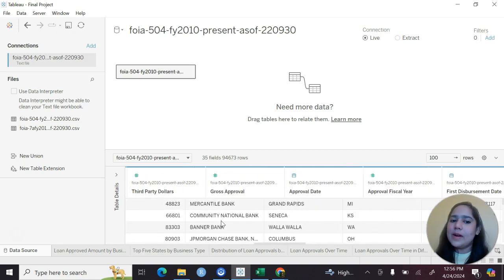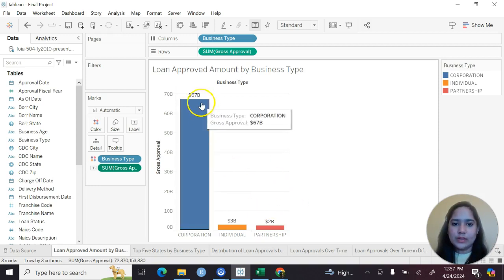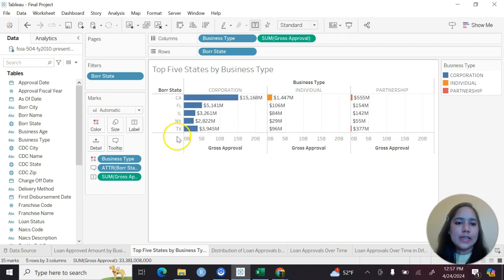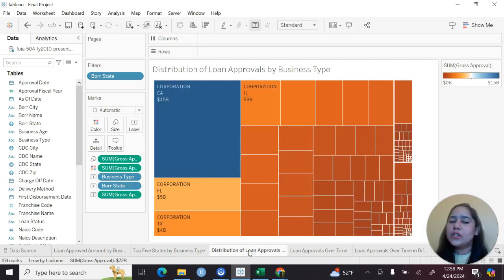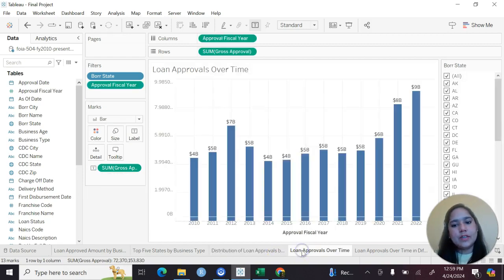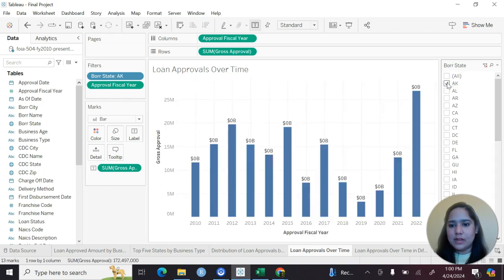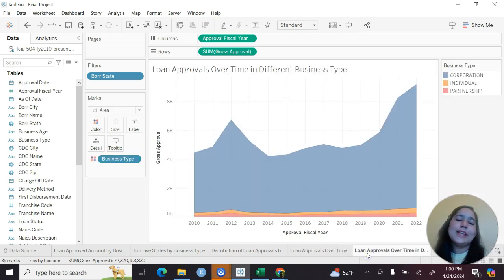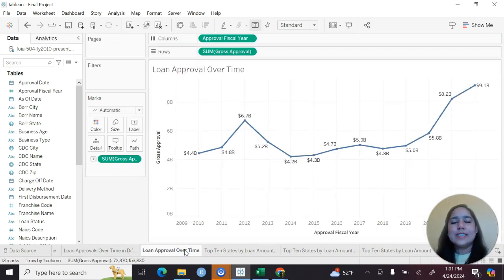Descriptive Business Analytics Course Project PART 2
Data Visualization using Tableau